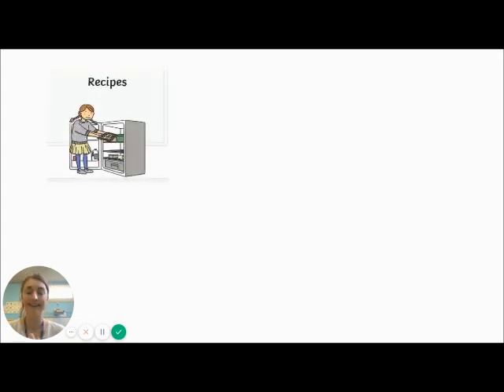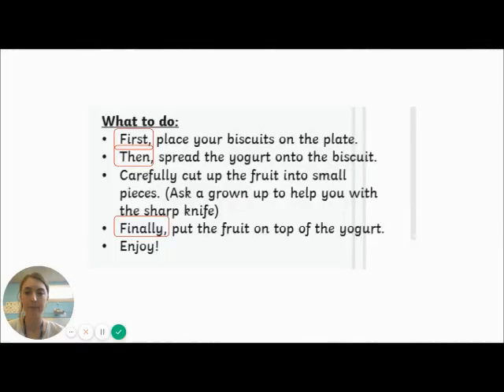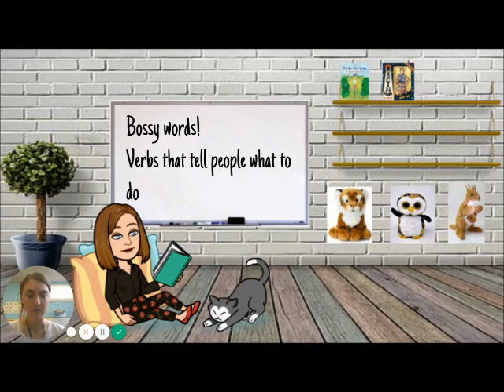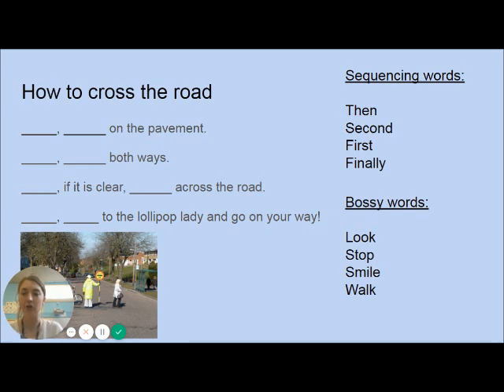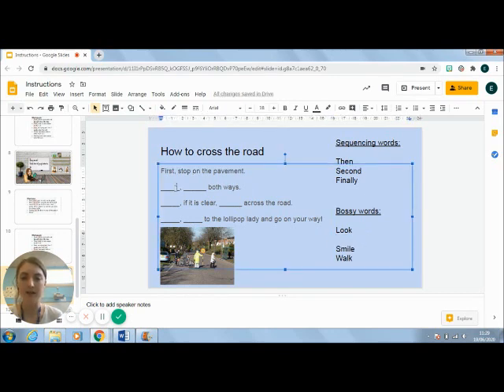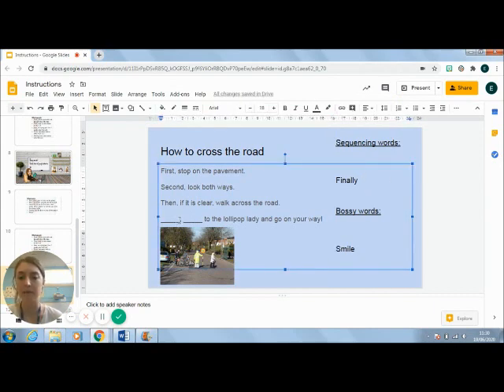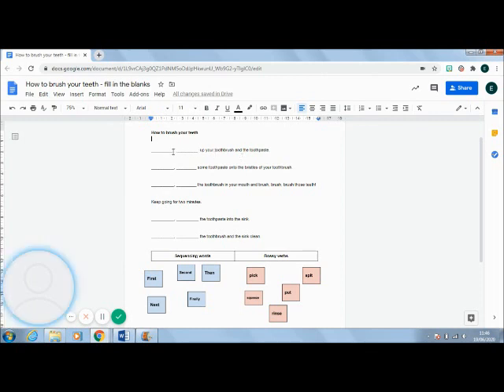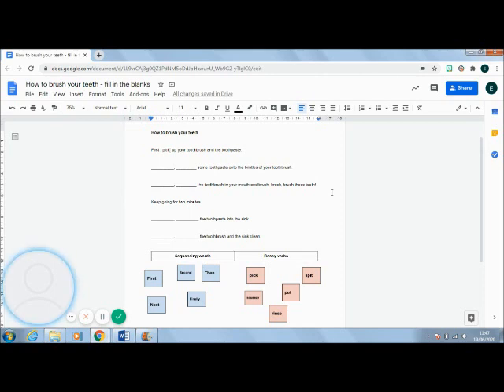Year 2 English - instruction words